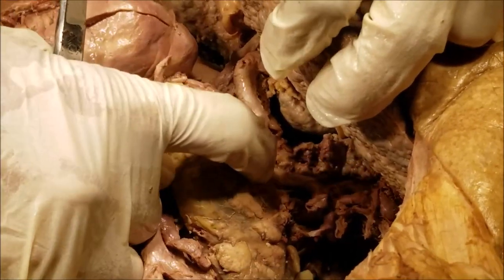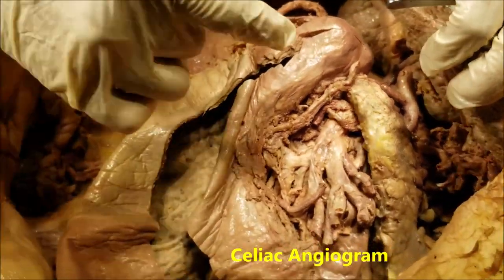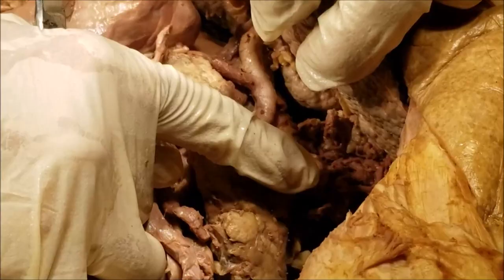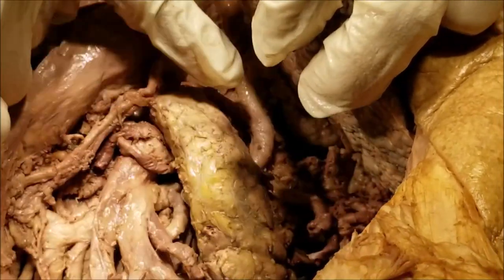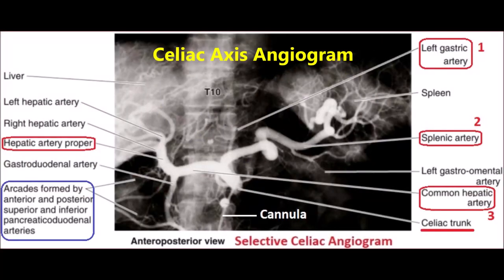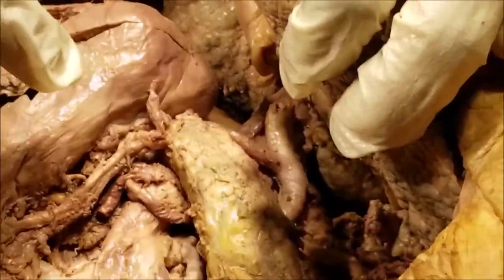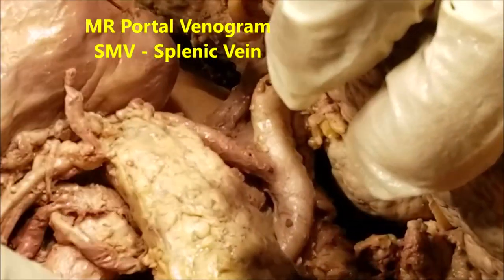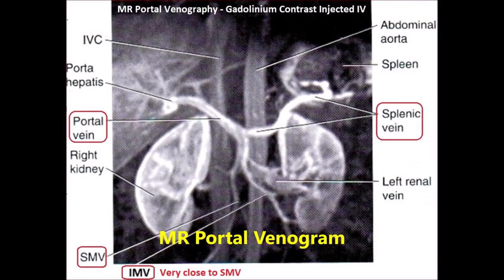CELIAC TRUNK Branches Distribution and Clinical Aspects – Sanjoy Sanyal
This UNIQUE video from the cadaver shows the detailed meticulous dissection of Celiac Trunk structures. The specimen was harvested from a cadaver.
MANY clinical concepts of ALL 3 structures are also described, including Esophageal Varices, Cirrhosis, Inokuchi Coronary-caval Shunt, Hematemesis, Duodenal ulcer, Celiac Angiogram, Cholecystectomy etc.
With HD close-up video, real-time narration and relevant captions, it enhances the learning experience by means of a tri-modal learning style approach - Visual, Auditory, Textual.
Cameraperson was an MD 1 student using my Samsung Galaxy S8 with its 12 MP rear and 8 MP front-facing cameras. Your acquiescence in this regard is much appreciated!